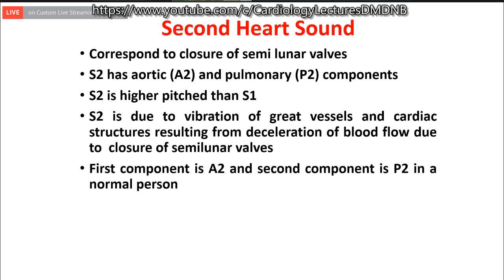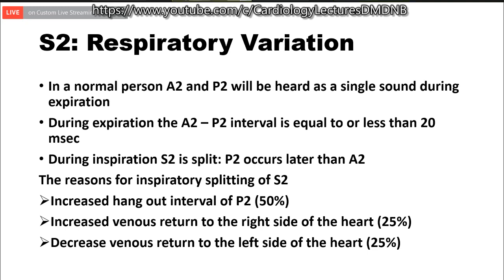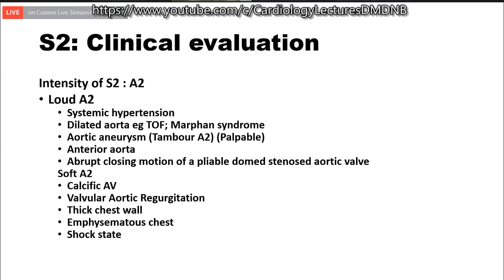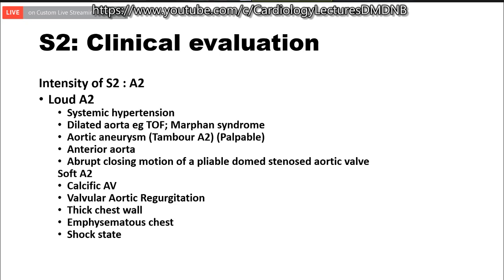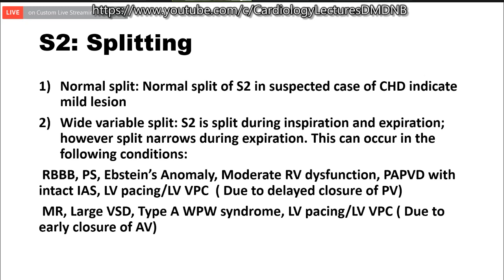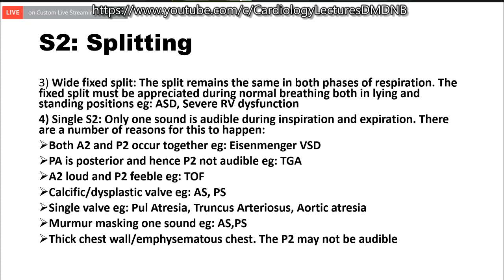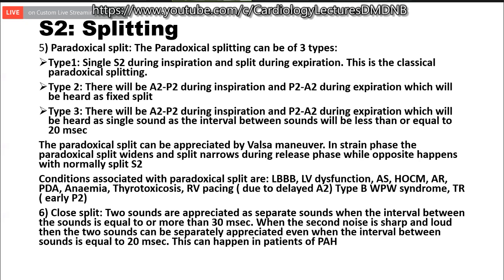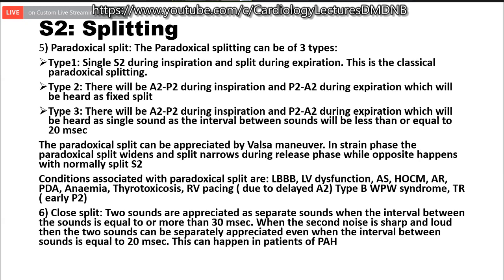Dr RJM Friday Classes Second Heart Sound 19th November 2021